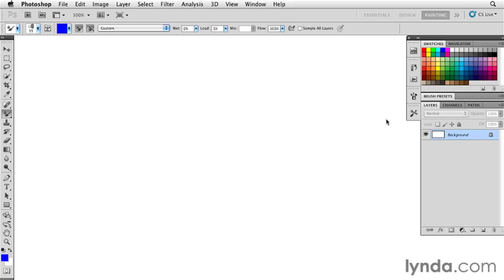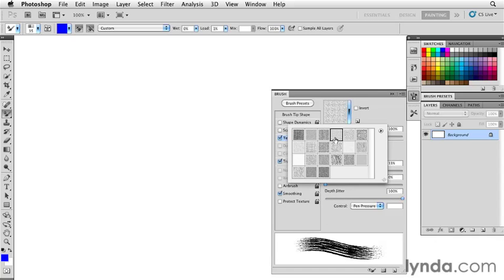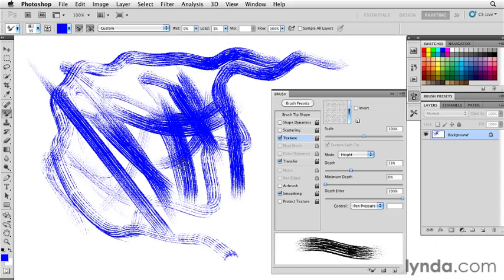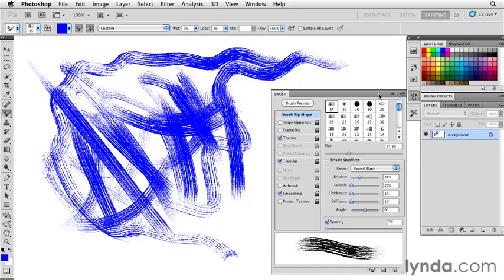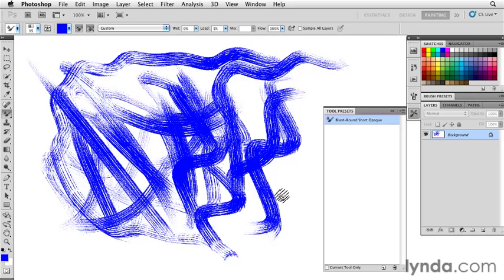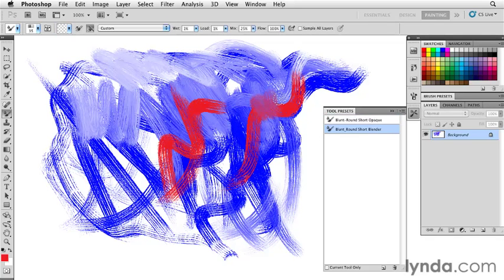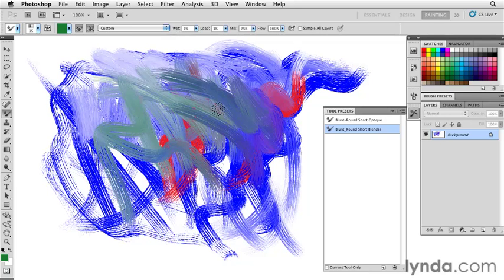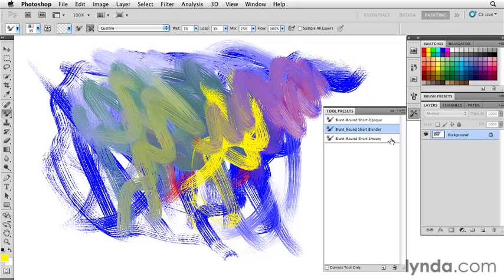PHOTOSHOP CS5_PAINTING WITH THE MIXER BRUSH_MR DATJOJO1211_part 25